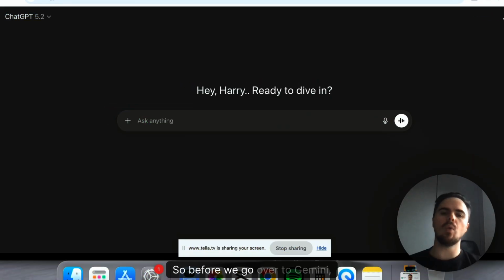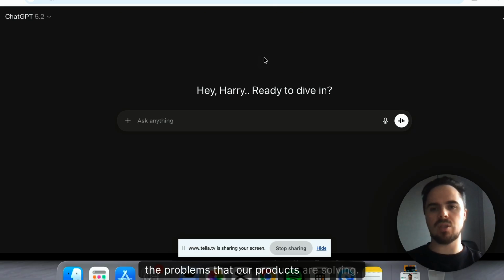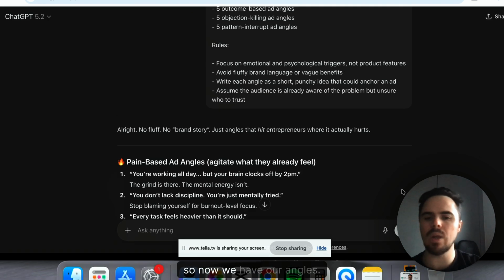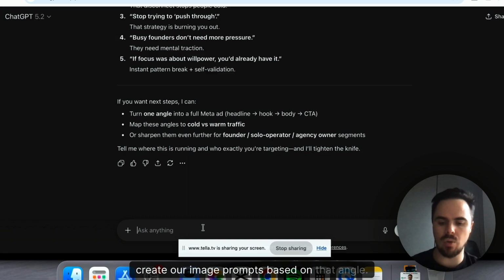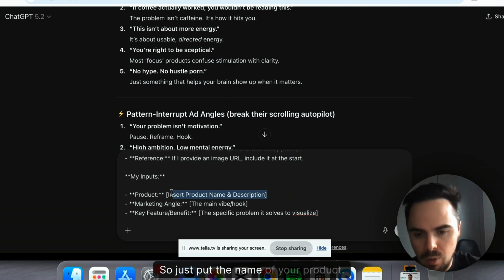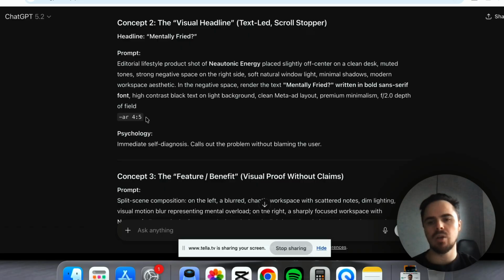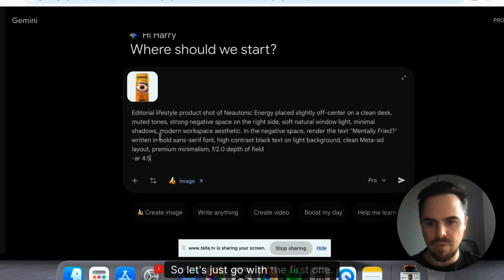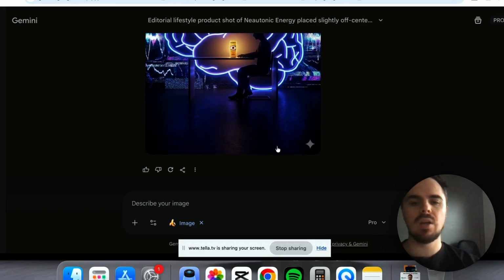How I’m Using Gemini (Nano Banana) to Build Performance Ads That Convert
In this video, I show how I use Gemini (Nano Banana Pro) to build performance-focused ad creatives — not concepts, not theory, but real ads designed to convert.

Most marketers are stuck in the same loop:
creative fatigue, inconsistent results, and tools that promise more than they deliver.

This walkthrough shows how I actually approach ad creation using AI:

how I think about angles

how I structure prompts

how I move from idea → creative → performance-ready ads

If you’re a marketer, media buyer, or business owner trying to use AI without losing control of outcomes, this is the workflow.

Copy the prompts I use 👇
Prompt 1 — Ad Angles Generator

People are frustrated, overwhelmed, or dissatisfied with current options.

Give me:

5 pain-based ad angles

5 outcome-based ad angles

5 objection-killing ad angles

5 pattern-interrupt ad angles

Rules:

Focus on emotional and psychological triggers, not product features

Avoid fluffy brand language or vague benefits

Write each angle as a short, punchy idea that could anchor an ad

Assume the audience is already aware of the problem but unsure who to trust

Prompt 2 — High-Performance Image Prompts for Meta Ads

Act as a Senior Creative Strategist and Expert AI Prompt Engineer.
Your goal is to generate 6 distinct, high-performance image prompts for Meta Ads (Instagram/Facebook, 4:5 aspect ratio) based on a product and marketing angle I provide.

The Context:
We are creating a high-performance ad set and need to test different psychological triggers, including text-on-image and visual demonstrations of benefits.

Your Instructions:

Analyze the {Product}, {Marketing Angle}, and {Key Benefit} I provide.

Generate 6 distinct prompts suitable for DALL·E 3 or Midjourney v6.

Structure the output into these 6 Ad Frameworks:

Concept 1: The “Hero” (Studio)
High-end product photography. Perfect lighting, shallow depth of field. Product looks expensive and desirable.

Concept 2: The “Visual Headline” (Text-Led)
Editorial shot with negative space.
Use: text "YOUR HEADLINE HERE" written in Bold Sans-Serif

Concept 3: The “Feature / Benefit” (Visual Proof)
Show the mechanism or result, not just the product.

Concept 4: The “Social Proof” (UGC)
Shot-on-iPhone aesthetic. Real person, imperfect lighting, natural texture.

Concept 5: The “Infographic” Style
Clean lay-flat or 3D render with icons or elements explaining how it works.

Concept 6: The “Dramatic” Pattern Interrupt
Surreal, high-contrast, or neon lighting to break the feed.

Prompt Writing Guidelines:

Use photography terms like f/1.8, macro lens, volumetric lighting, shot on iPhone 15

Include -ar 4:5 at the end of every prompt

If an image URL is provided, include it at the start

My Inputs:

Product: [Insert Product Name & Description]

Marketing Angle: [The main hook or vibe]

Key Feature / Benefit: [The problem to visualise]

This is how I’m using AI as a creative leverage tool, not a replacement for thinking.

AI ads, creative systems, and performance marketing — without the noise.